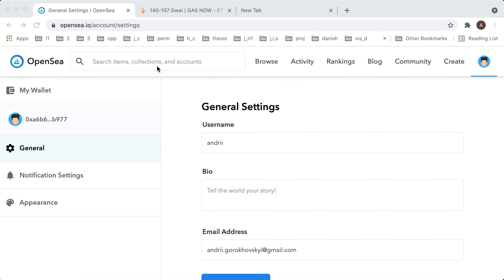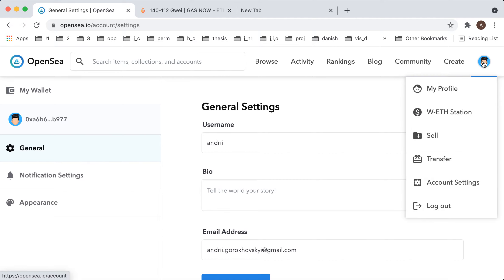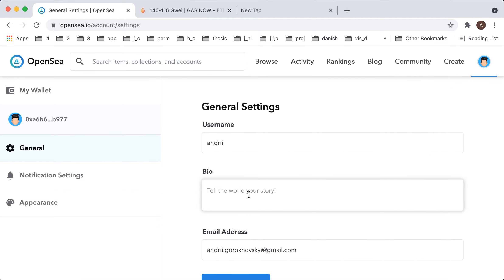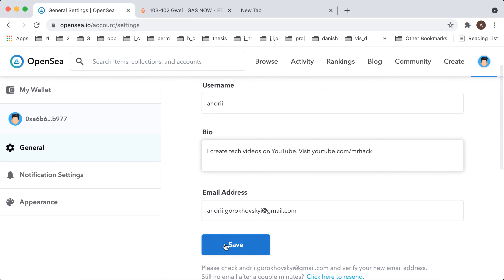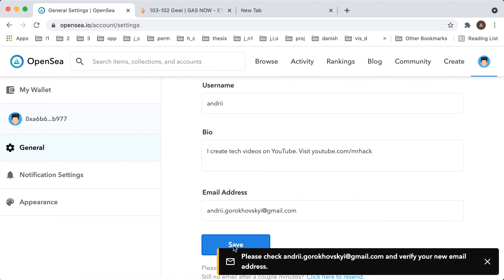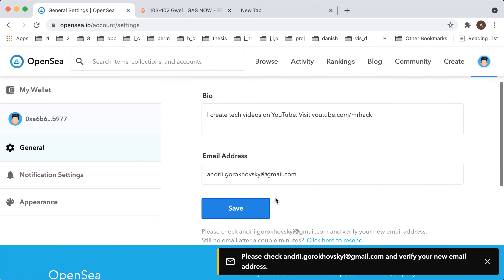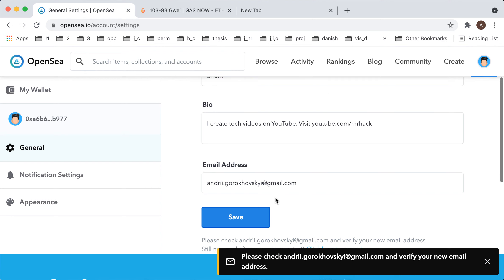How to update bio in OpenSea?